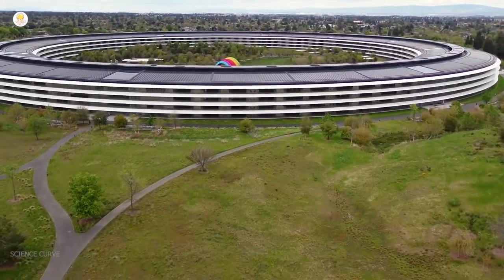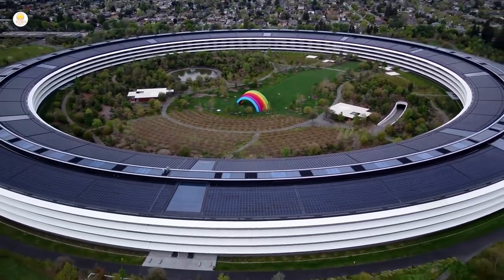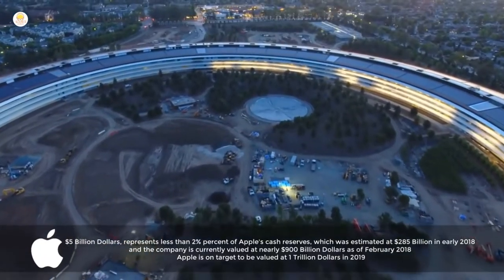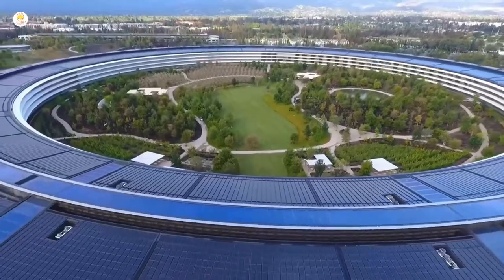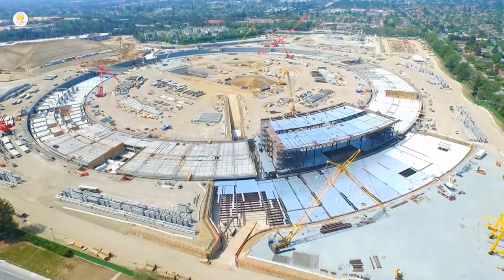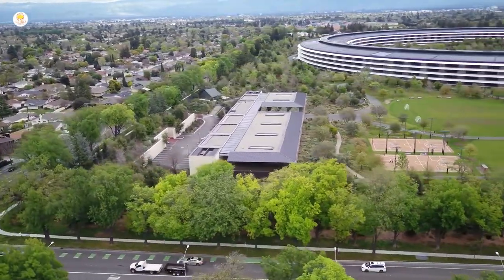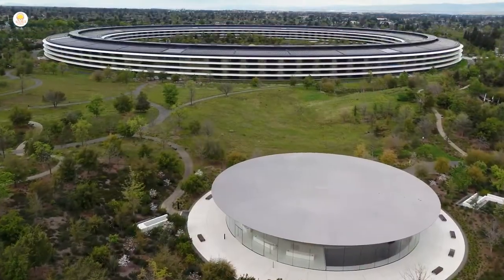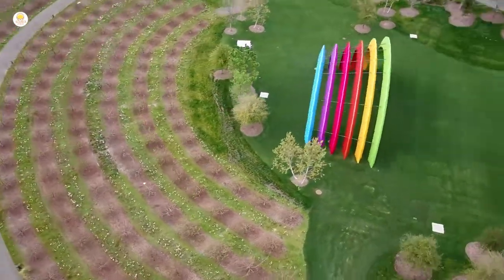APPLE HEADQUARTERS / SCIENCE CURVE / INSIDE APPLE HEADQUARTERS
Apple Park is the corporate headquarters of Apple Inc., located at One Apple Park Way in Cupertino, California, United States. It was opened to employees in April 2017, while construction was still underway, and has superseded the original headquarters at 1 Infinite Loop, which opened in 1993.

The main building's scale and circular groundscraper design, by Norman Foster, have earned the structure a media nickname “the spaceship".Located on a suburban site totaling 175 acres (71 hectares), it houses more than 12,000 employees in one central four-story circular building of approximately 2,800,000 square feet (260,000 square meters). Apple co-founder Steve Jobs wanted the campus to look less like an office park and more like a nature refuge. Eighty percent of the site consists of green space planted with drought-resistant trees and plants indigenous to the Cupertino area, and the center courtyard of the main building features an artificial pond.